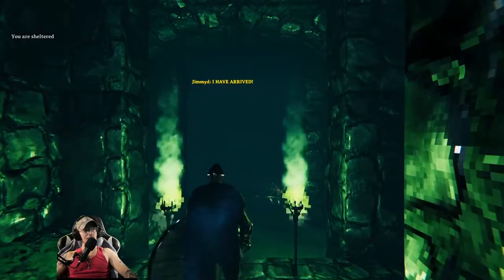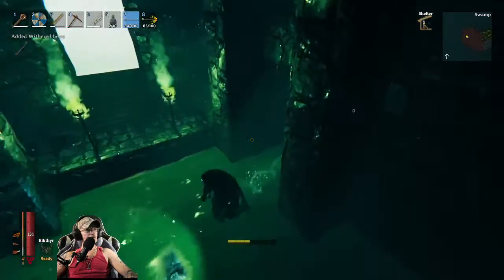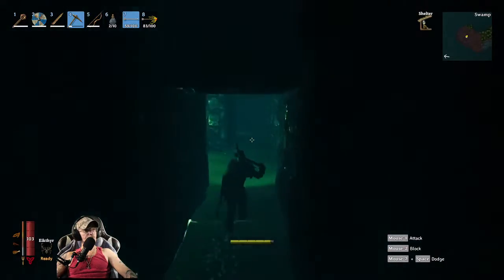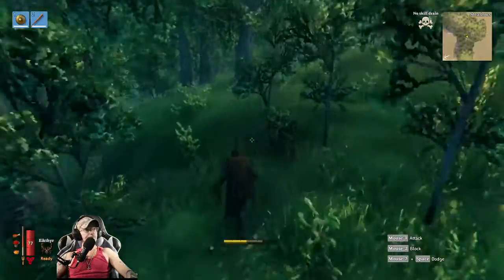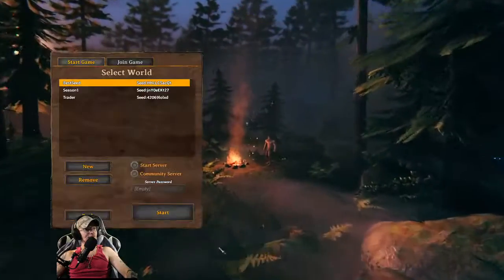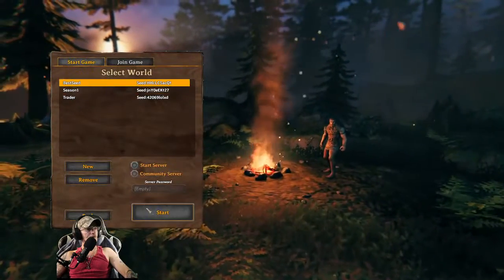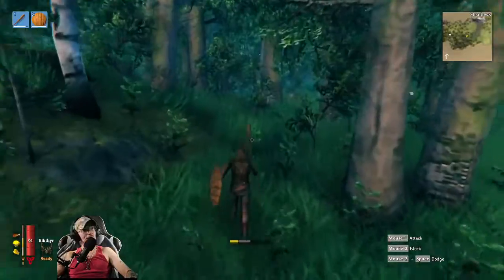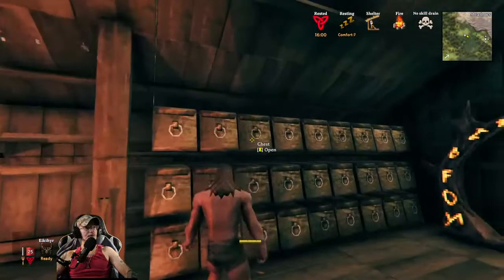Valheim! Best Seed!